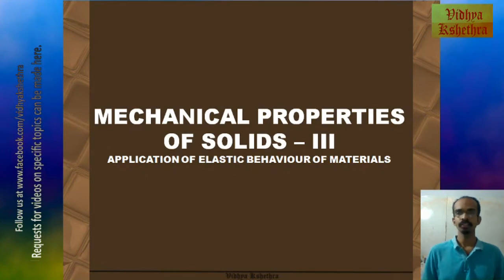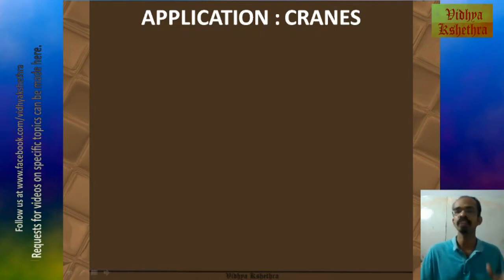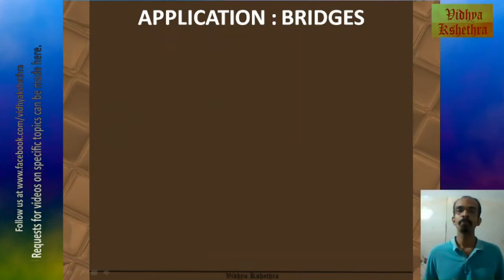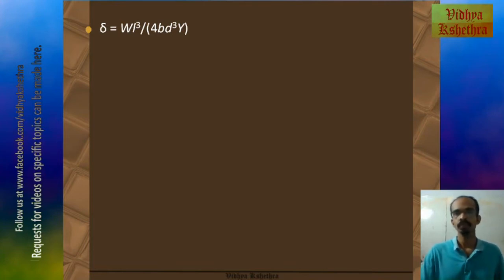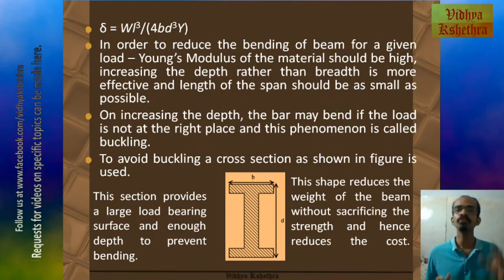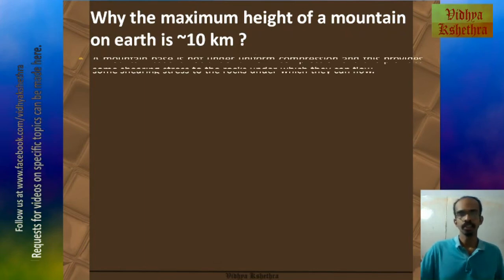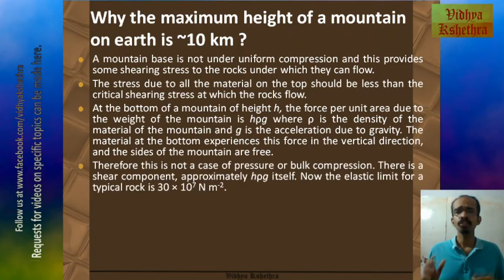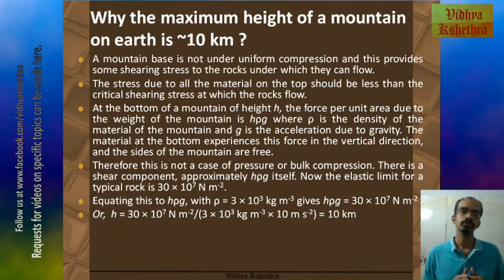NCERT 11th Class : Mechanical Properties of Solids - III : Applications of Elastic Behaviour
This video contains a brief description about the applications of elastic behaviour of materials.

- Introduction
- Application : Cranes
- Application : Bridges
- Application : Pillars
- Why is the maximum height of mountain on earth ~ 10 Km?